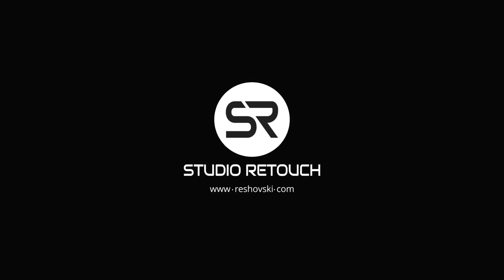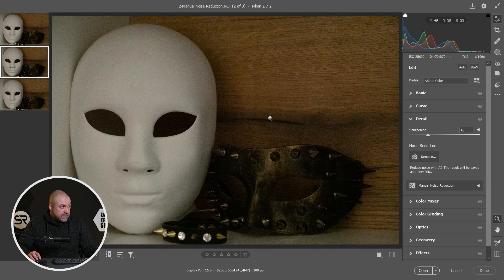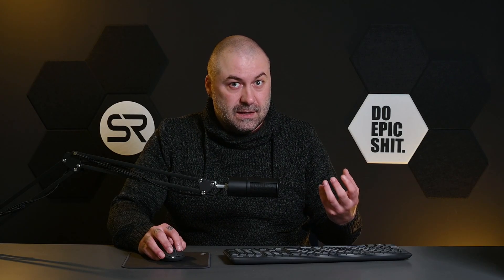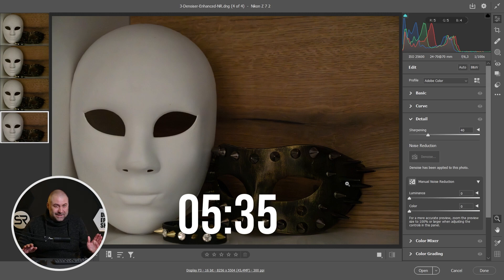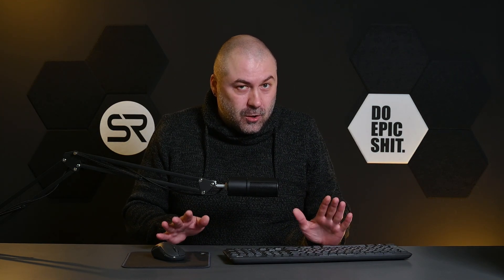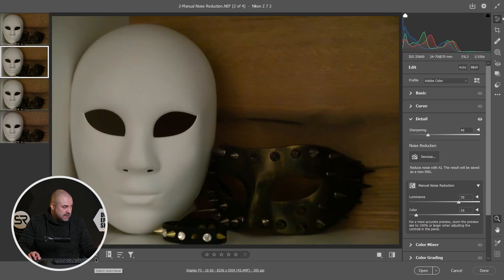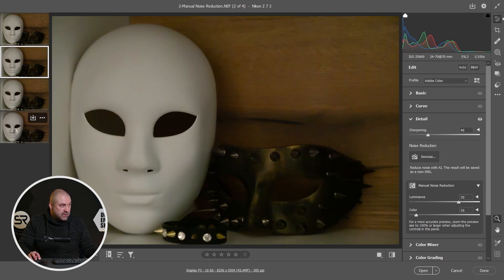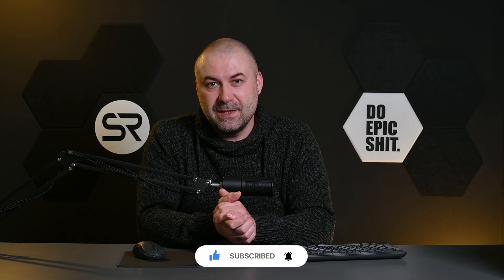New AI Denoise Tool in Photoshop Camera Raw Filter and Lightroom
How to reduce noise and grain with the new AI Denoise Tool in Photoshop Camera Raw Filter and Lightroom. Is it worth it how much time will it take to process the image and how good is the result? Will compare the old Manual Noise Reduction with the new Denoiser.